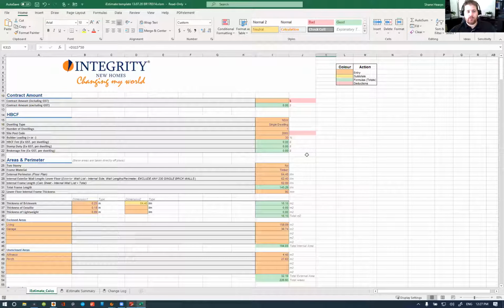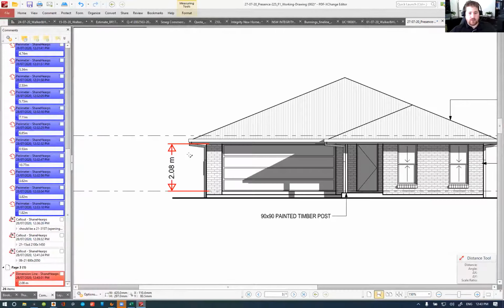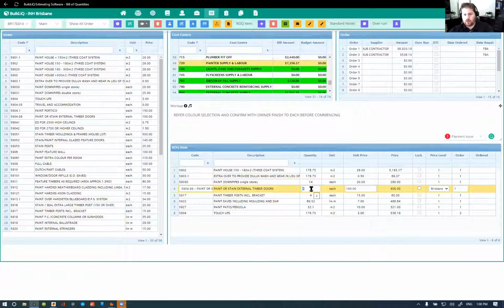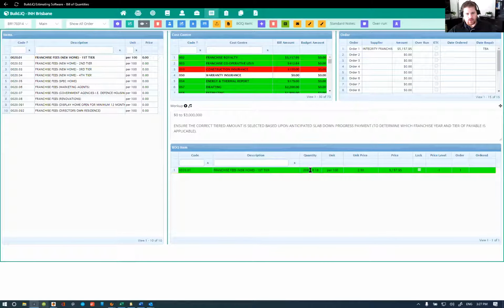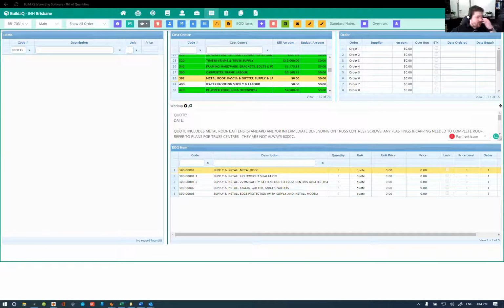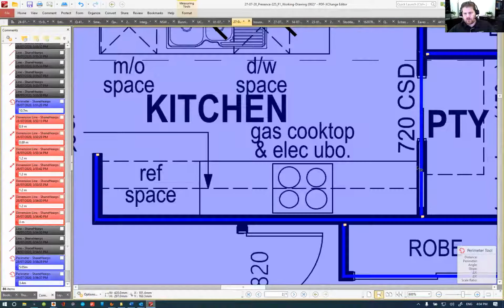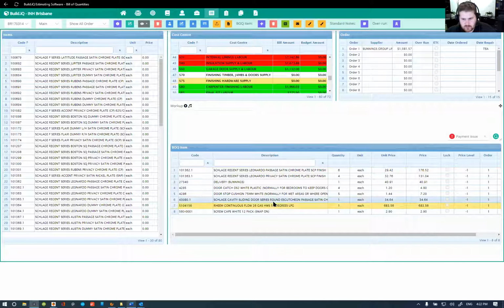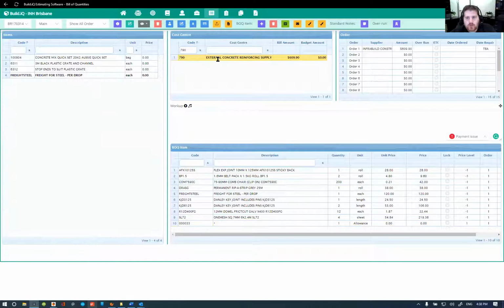Checking iEstimate excel take- off and then adding items into Build.iQ for a standard Presence 220.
In this training video, I am checking an iEstimate (excel) take-off completed by another estimator, working through Build.iQ adding additional items (differences between this design and the standard Build.iQ Designer Specification explosion), guesstimating $/m2 rates for frame and truss, roofing and other items ordinarily quoted by others to arrive at a fairly accurate bill of quantities for a Presence 220 standard working design.
Completing an iEstimate and working through the bill of quantities as if this was a genuine project to be built for a paying client I was able to produce an estimated cost price and then calculate a recommended sale price. To calculate the recommended sale price I took the Build.iQ cost price (less GST) and added 10% GST and then ~20% Builder's Margin.
The final sale price for this home was just under 1% higher than the iProx recommended sale price meaning the franchisee's consent authority loading was set very accurately and that they should be able to reasonably rely on the accuracy of iProx for standard slab on ground homes moving forward. If the franchisee had trusted iProx from the outset they would have saved ~8hours of estimating time and achieved about 19.2% gross margin.
Some of the equations and reference material was unfortunately off-screen so there are short sections in the video where you see me talking to myself about prices and equations and marking things up, unfortunately the screen-sharing software only allows sharing of a single screen at a time and I habitually use three screens to work efficiently.